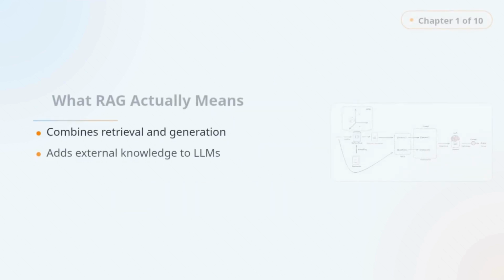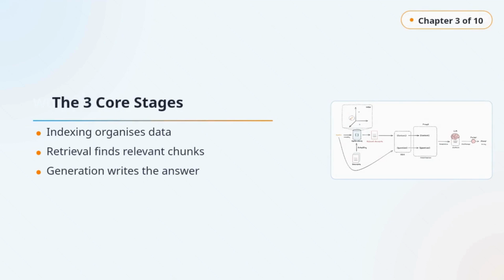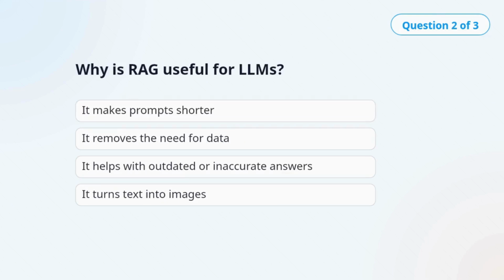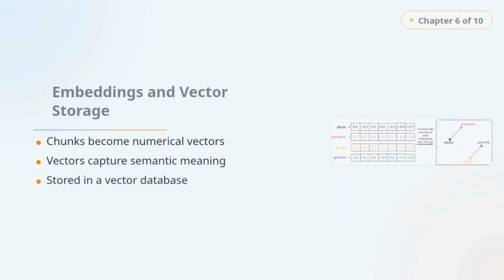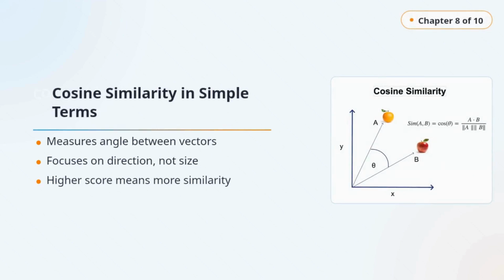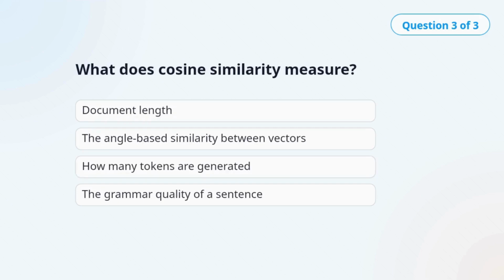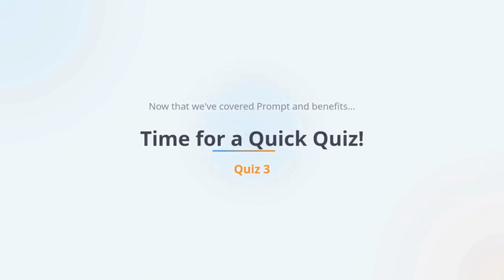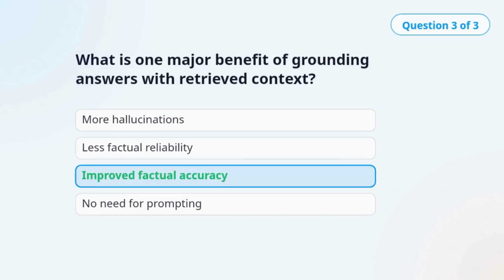RAG Basics Explained How AI Searches Before It Answers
Discover RAG Basics Explained: How AI Searches Before It Answers in this video, where we explain how Retrieval-Augmented Generation helps AI find relevant information before creating a response. Learn how RAG works, why it improves accuracy, and how it helps AI systems give more reliable and context-aware answers.

This video gives a simple and clear explanation for beginners, students, developers, and anyone curious about how modern AI systems combine search and generation. Watch till the end to understand why RAG is becoming such an important part of chatbots, AI assistants, and knowledge-based applications.